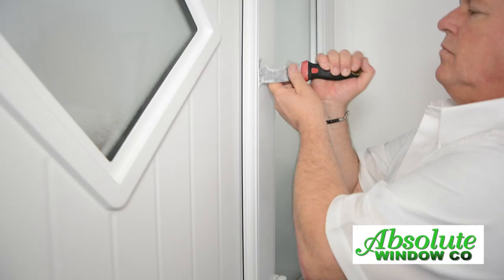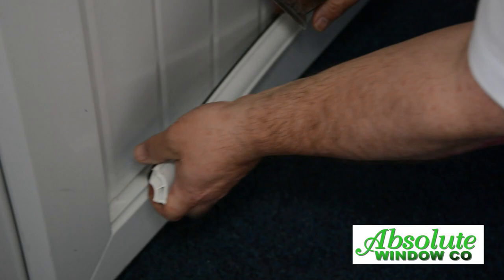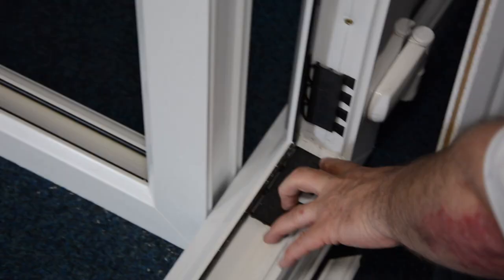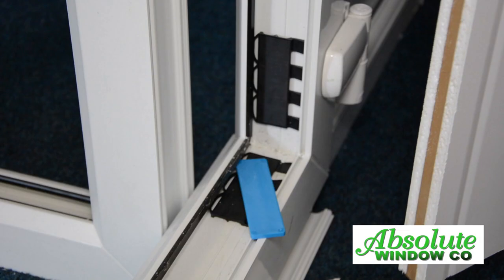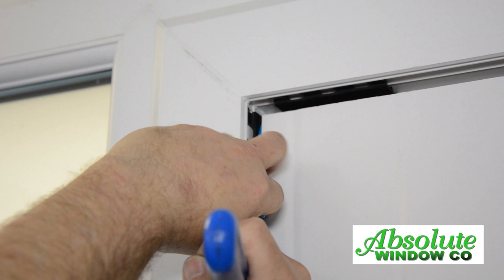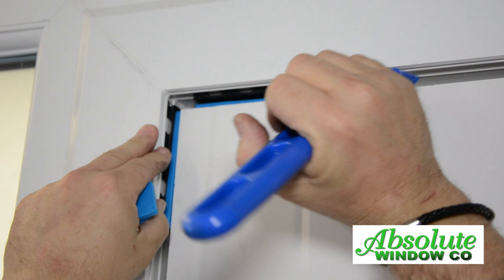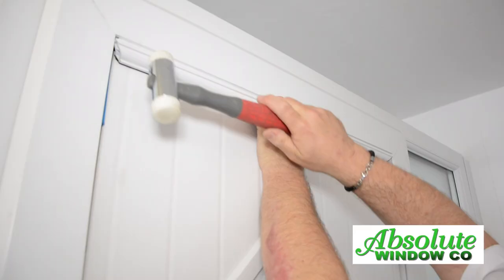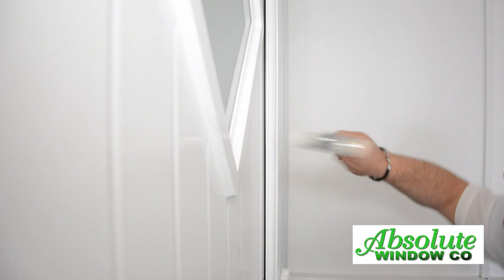How to toe and heel a upvc door